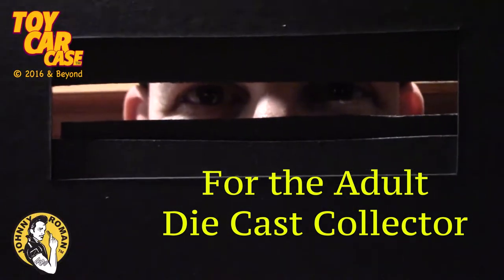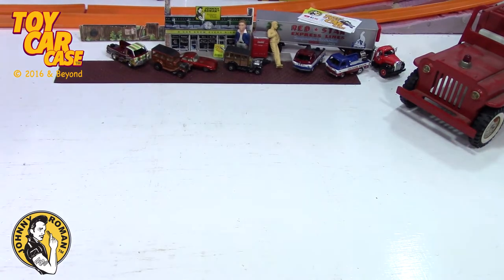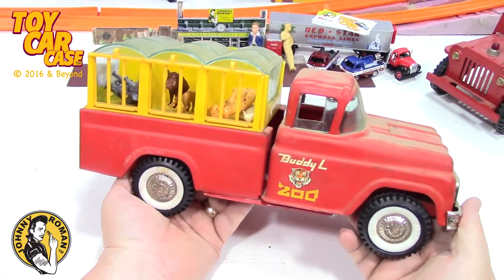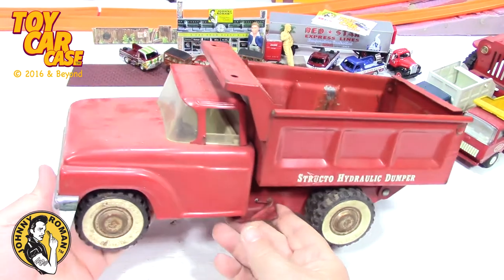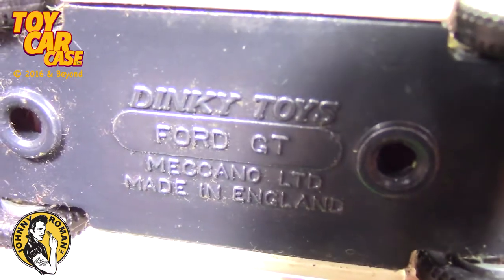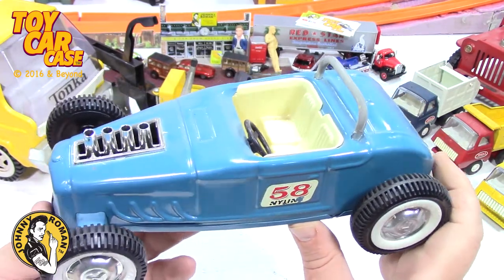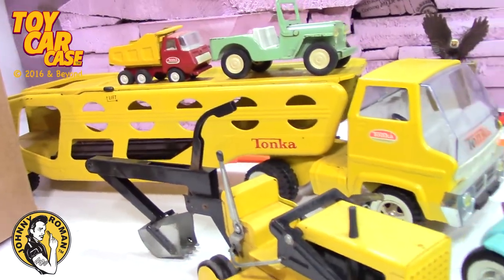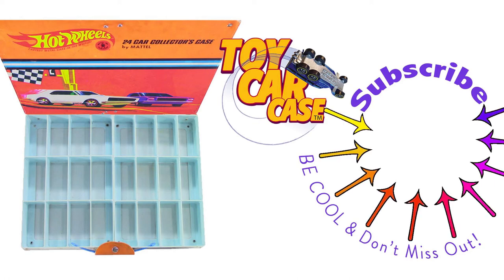934 ANTIQUE Tonka Trucks, NY LInt, Buddy L Transporter Hotrods A100 Toy Car Case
Toy Car Case is looking at great memories of new and vintage Hot Wheels, Matchbox Cars, Johnny Lightning, Corgi Cars, Tootsietoy and die cast collector. This unique die cast review is a true classic adult toy car review that any diecast collector would want to see.